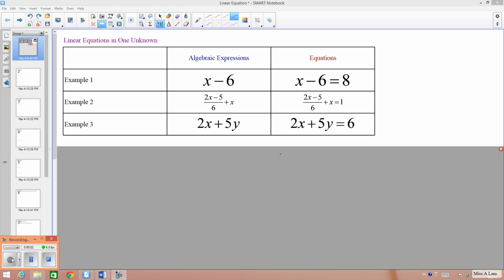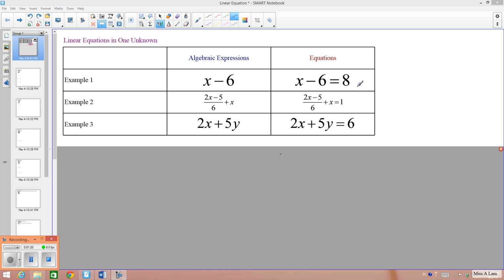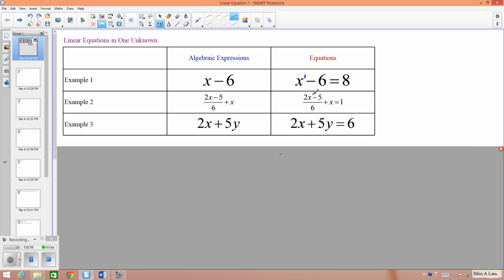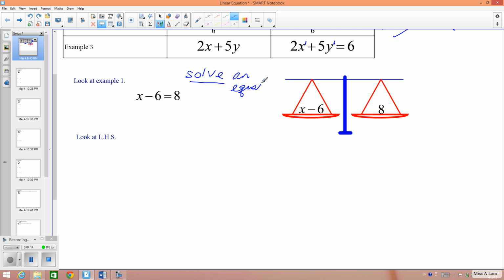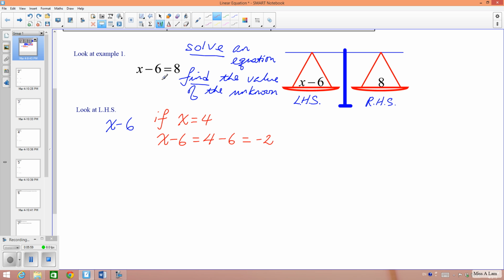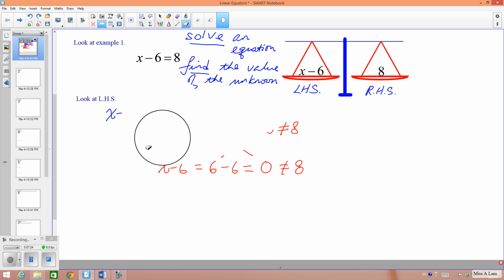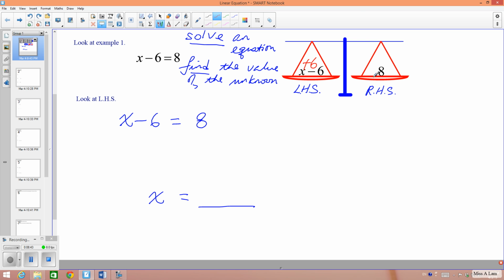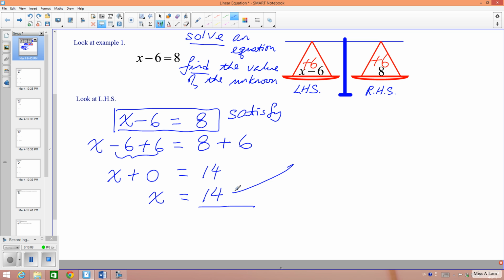Linear equations in one unknown 1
Introduction of linear equations in one unknown